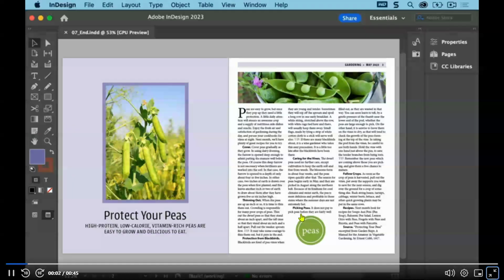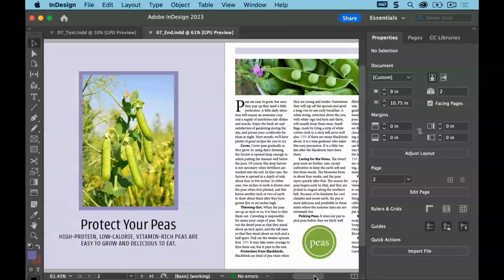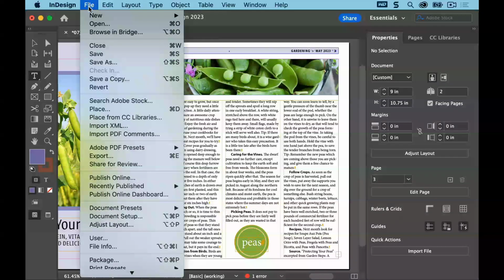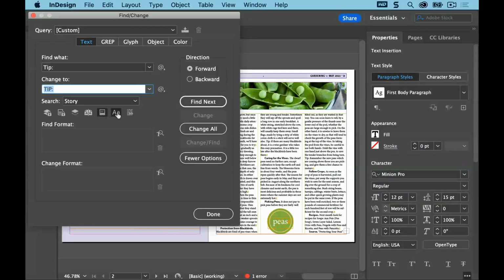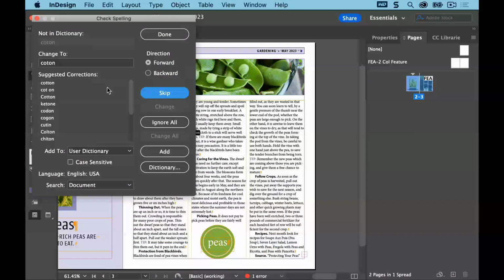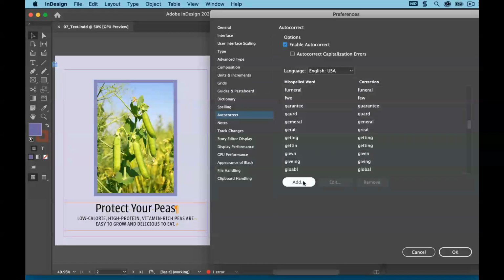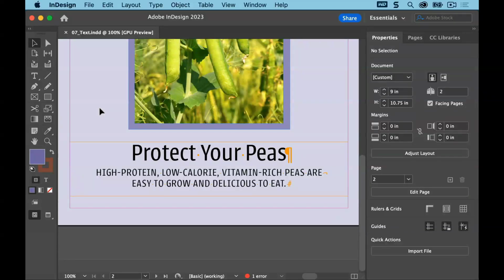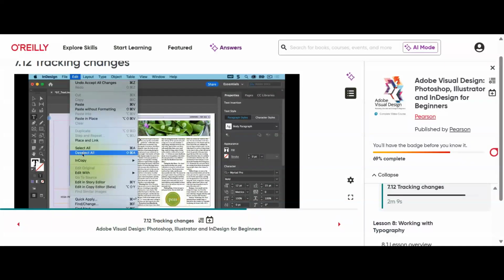Photoshop Basics Part 14: InDesign Text Editing Zulfi-Tech IT Solution Bahir Dar